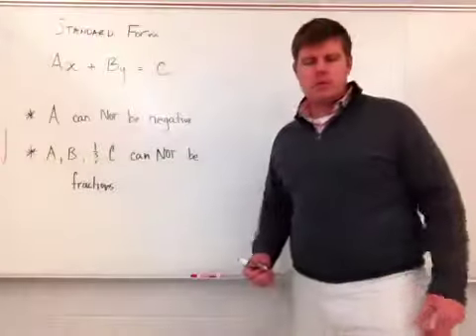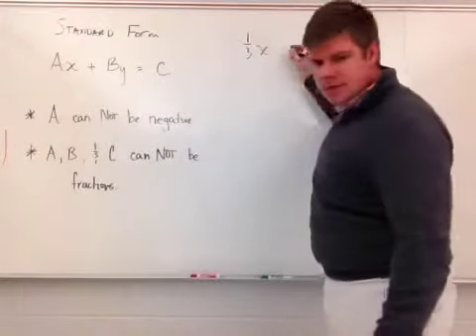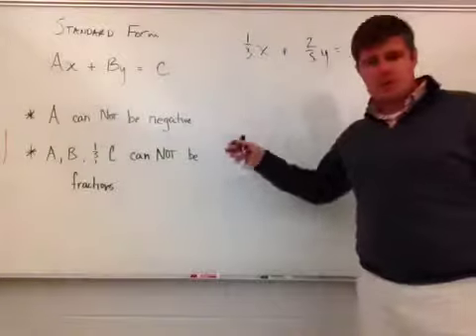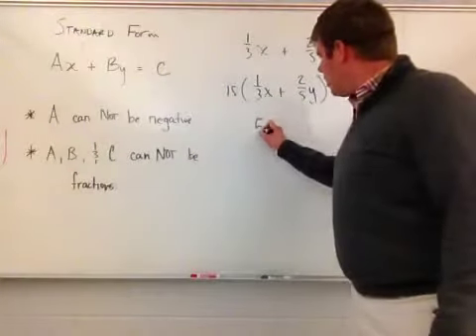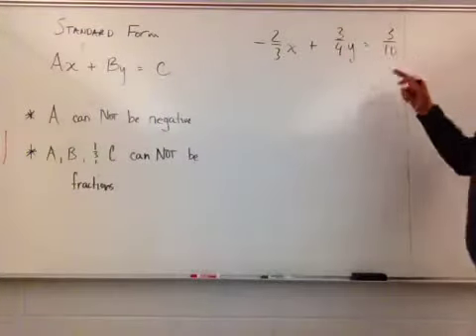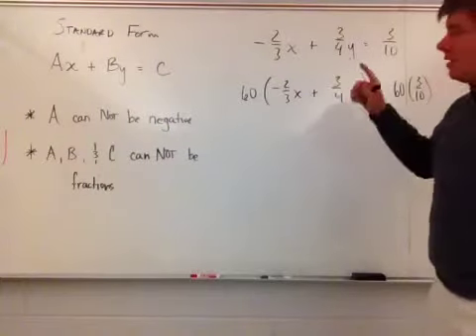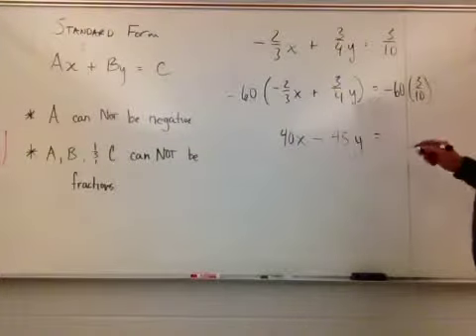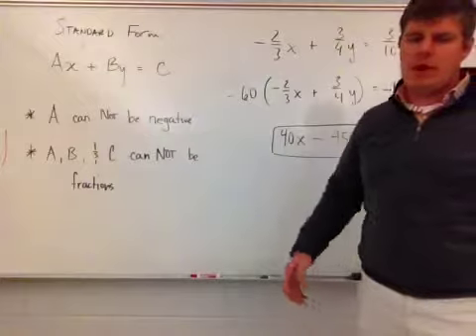Writing a linear equation in Linear standard form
Writing a linear equation in standard form